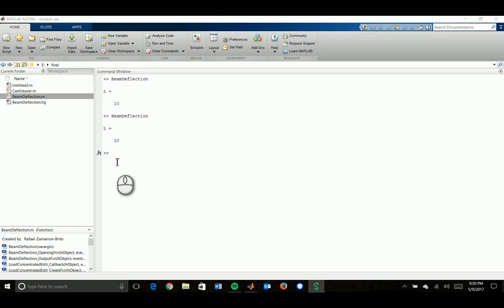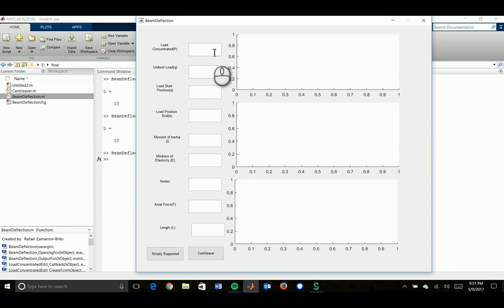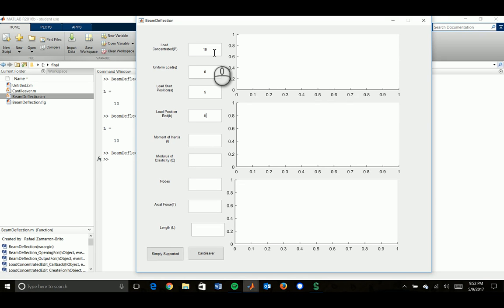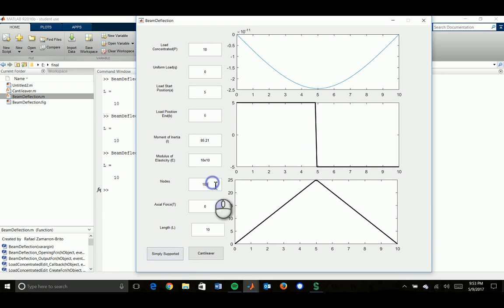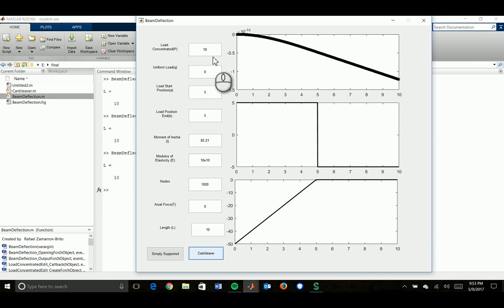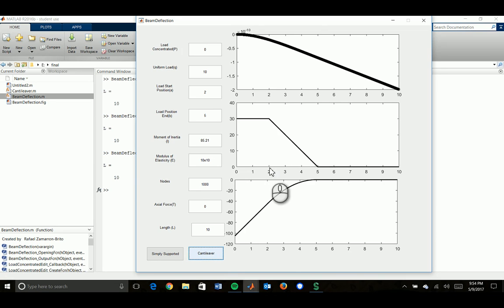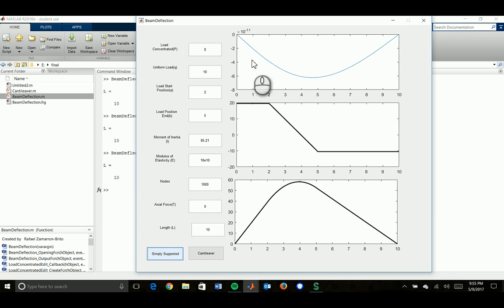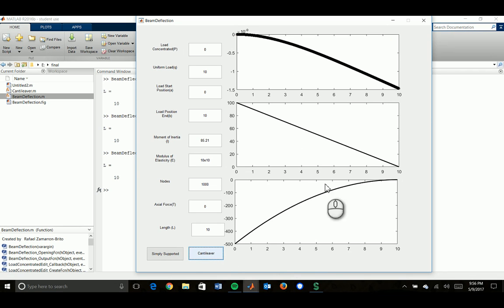Beam Deflection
This Video is for the CE3800 Beam Deflection project.
Rafael & Rogelio.